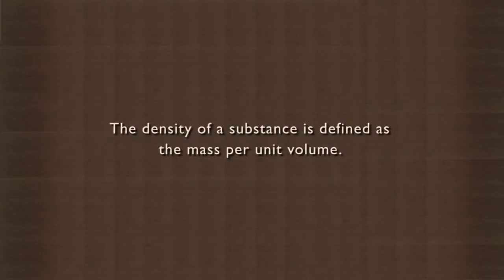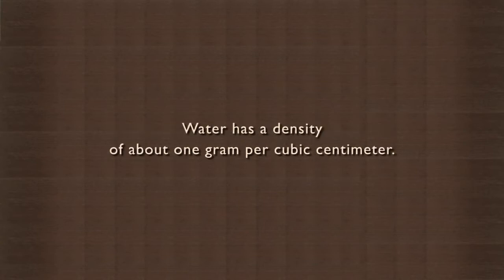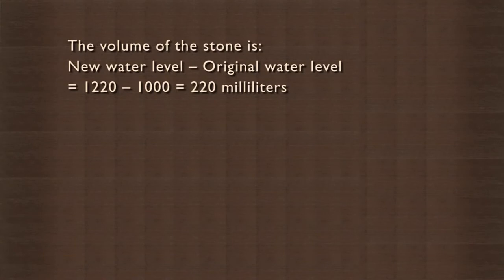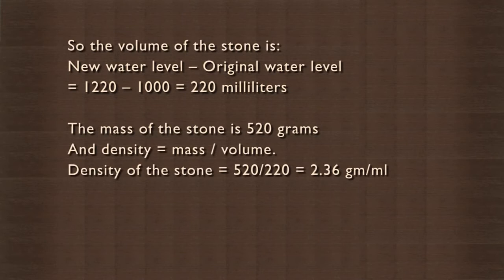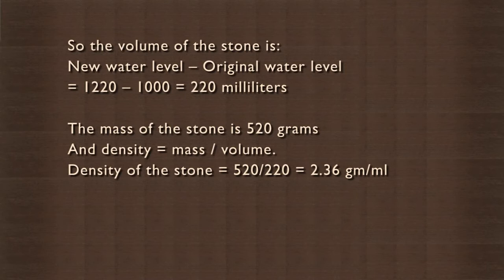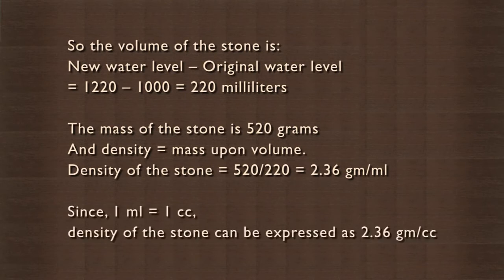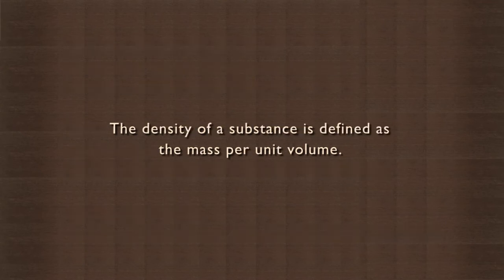Volume measurement by displacement method Density Physics